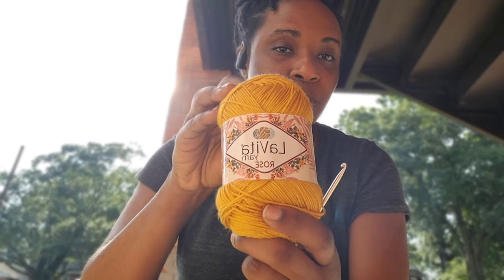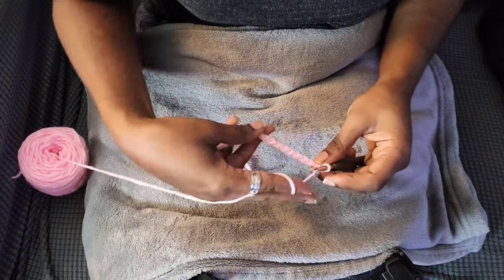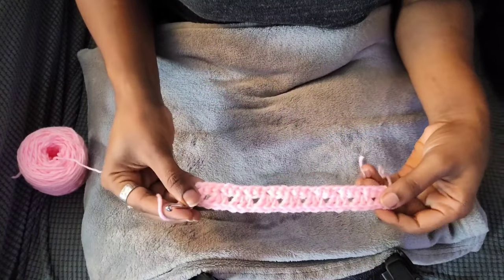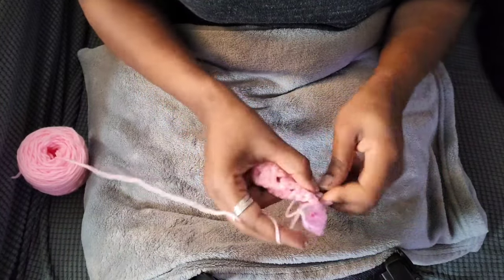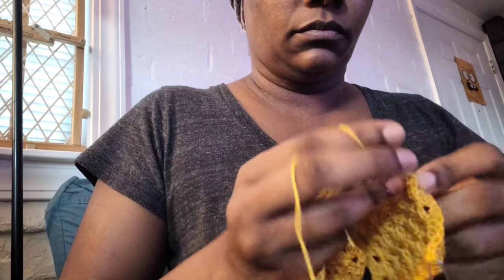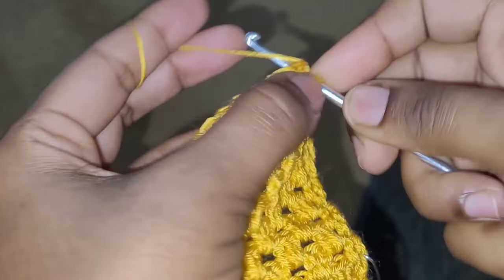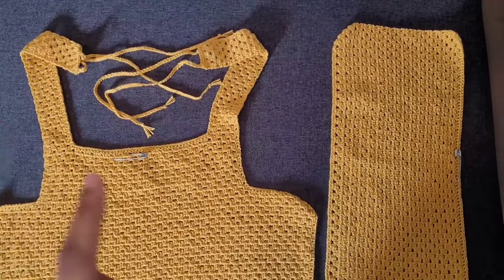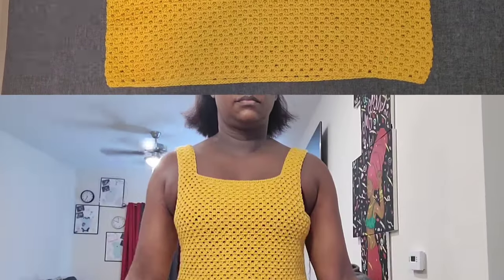Crochet Granny Stripe Tank Top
Happy New Week!!

I'm back, I'm still healing but I was able to finish the project and I just had to share it! The yarn that I used is hypoallergenic Oeko-Tex Standard 100 and was NOT the yarn that caused my allergy. Thanks for letting me take the time to take care of myself and my skin before getting back to crochet, I am going to do my best to stay away from most acrylic yarns that aren't Oek-Tex certified to avoid another flair up in the future! For now please enjoy this weeks video and check out the links below if you need help making your own.

Thanks for joing me for today's video, don't forget to check out my Instagram at @chaoticcurl_crafts

Or now on TikTok @ChaoticCurl_Crafts

Materials Used:
• 3.5 mm Crochet Hook
•  LaVita Yarn Rose (Marigold Yellow)
• Crochet Tension Ring
• tapestry needle
• scissors
• fabric measuring tape
• safety pins